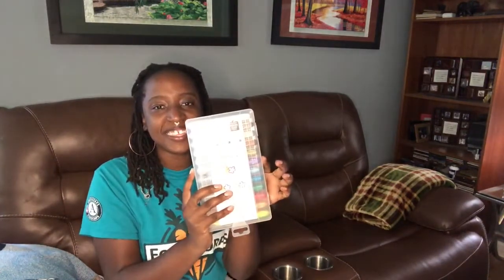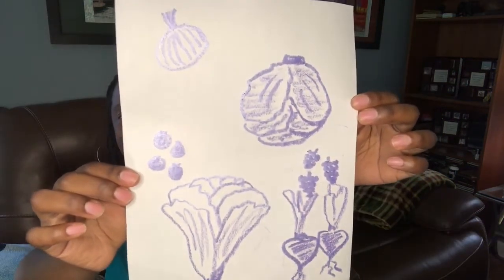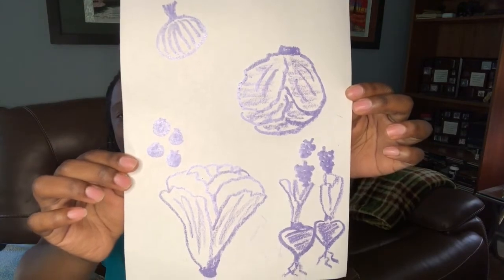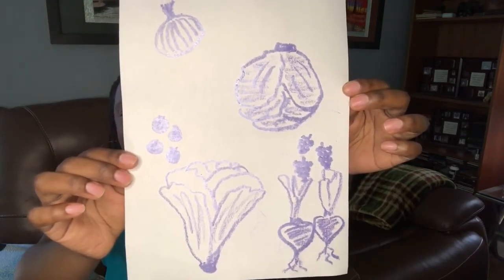Eat A Rainbow with Ms. Madala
Hello Everyone,

Today we are going to learn about eating a rainbow. Eating many different colors helps us to be strong and healthy.

At the end of this video we make a rainbow smoothie! Below you will find the recipe with the ingredients listed.

Rainbow Smoothie (Yields about 4 1/2 cups)

1 cup liquid (water, juice, almond milk, soy milk etc)
1 cup yogurt (full-fat plain or vanilla)
1 cup berries (fresh or frozen)
1 cup fruit
1 banana (fresh or frozen)
1/2 cup leafy greens (kale, collards, chard, or spinach, etc.)

Note: Include at least one frozen ingredient so you don't have to add ice cubes.

In a blender, add greens and liquid ingredients first, and then add the rest of your ingredients on top. Blend until smooth. Add additional liquid as needed.

Note: I added some extra fruit so that I would have the whole rainbow. The recipe is flexible. Make it work for your needs and cravings!